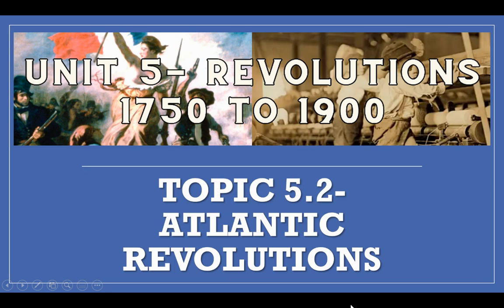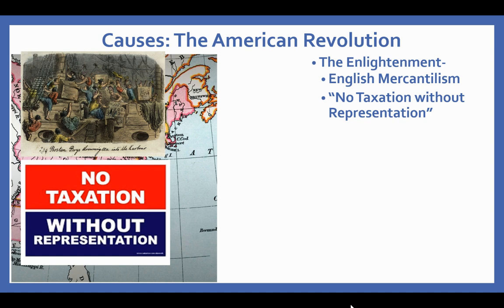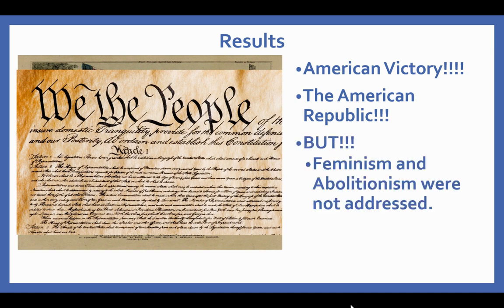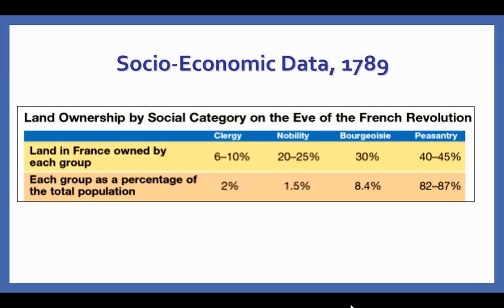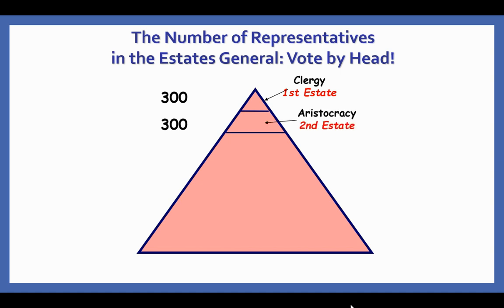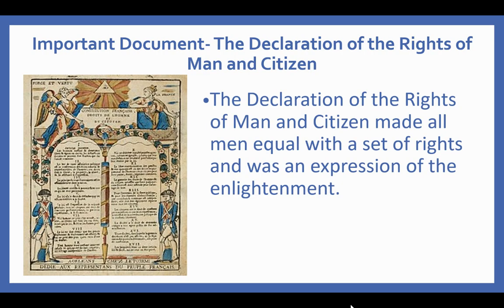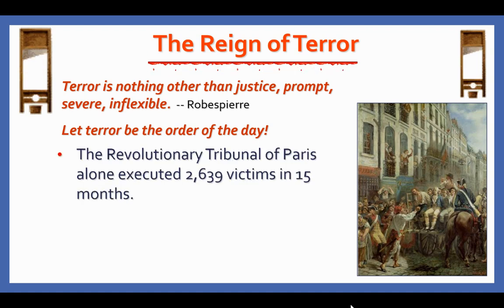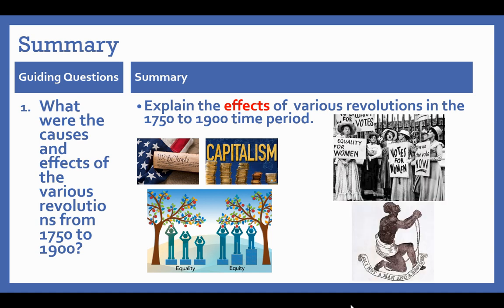Topic 5.2 Part 2- The American and French Revoltuions